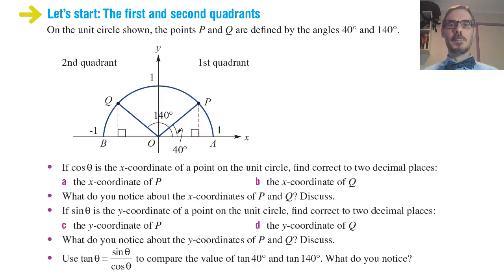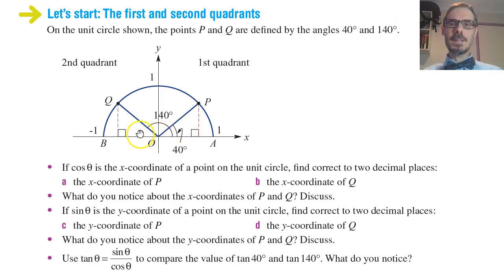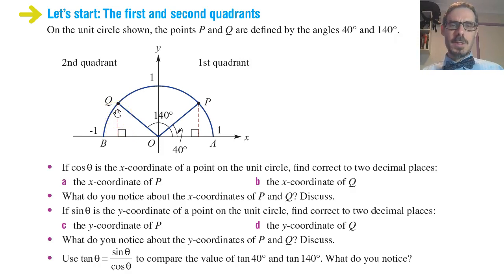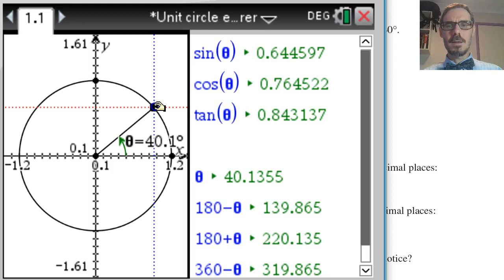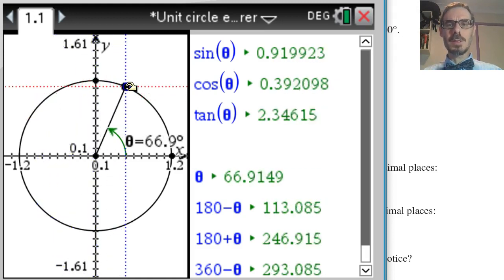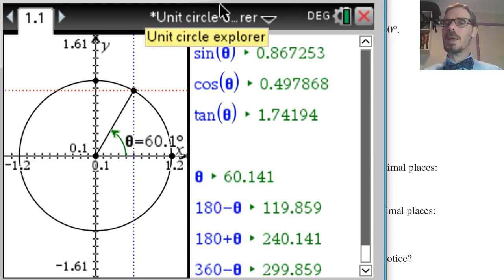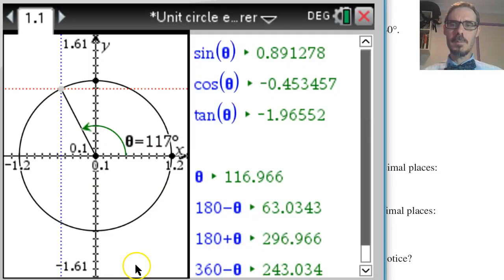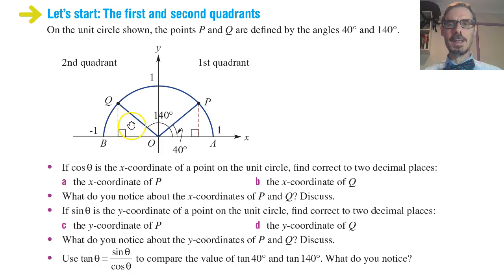2 2nd quadrant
Angles in the 2nd quadrant of the unit circle